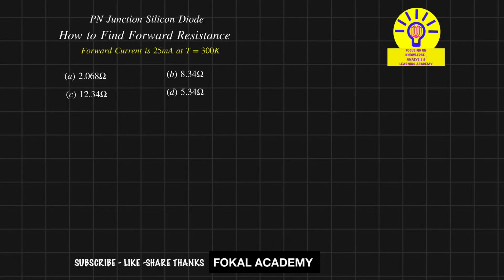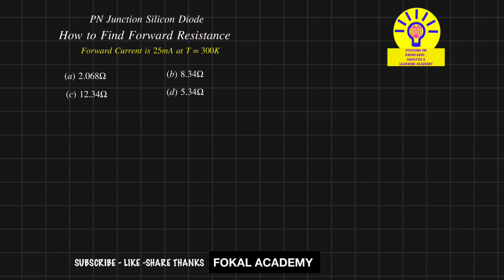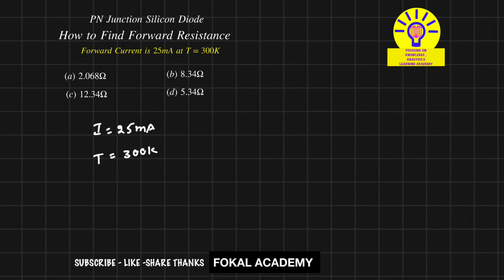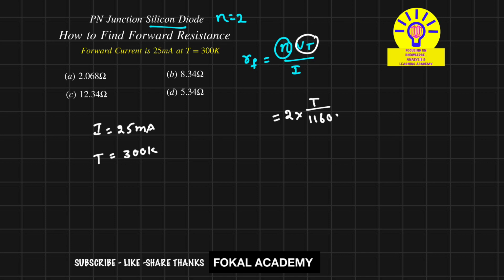PN junction Diode Solved Problem || Diode Forward Resistance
How to Find Forward Resistance of a PN Junction Diode | Explained

PN Junction Diode: Forward Resistance Calculation at 25mA

Step-by-Step Guide to Calculate Forward Resistance of a Diode

Forward Resistance of Silicon Diode | 25mA at 300K Calculation

How to Determine Forward Resistance in a PN Junction Diode

Best Description:

Learn how to calculate the forward resistance of a PN junction silicon diode when the forward current is 25mA at 300K. This video provides a clear step-by-step explanation of the method used in diode resistance calculations. Whether you're an electronics student or preparing for exams, this guide will make it easy to understand!

🔹 Topics Covered:
✅ What is forward resistance?
✅ Formula and calculation steps
✅ Understanding diode behavior at different currents

Watch till the end and test yourself with the given multiple-choice options!